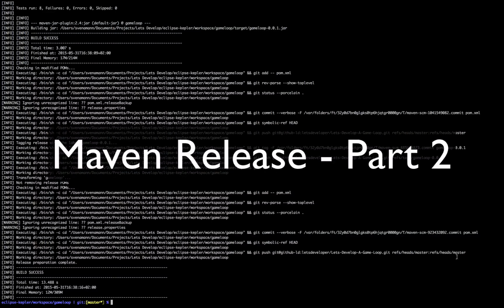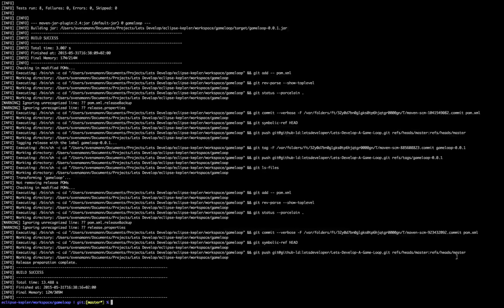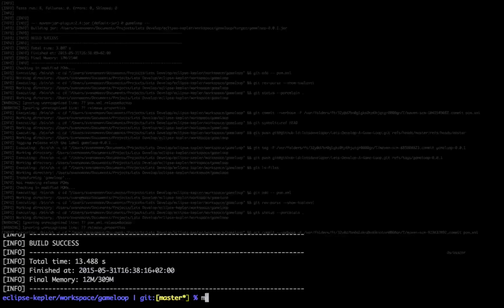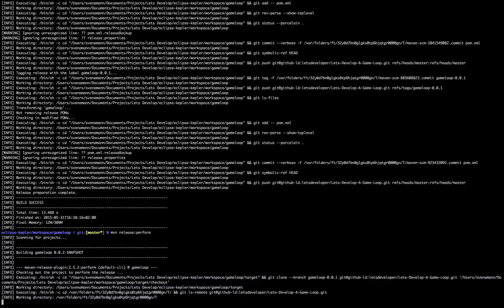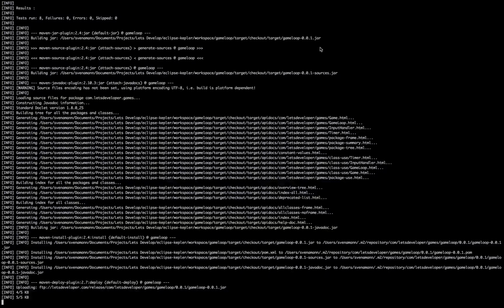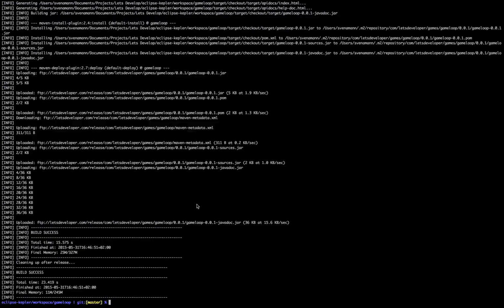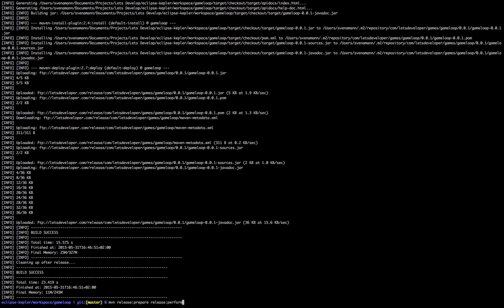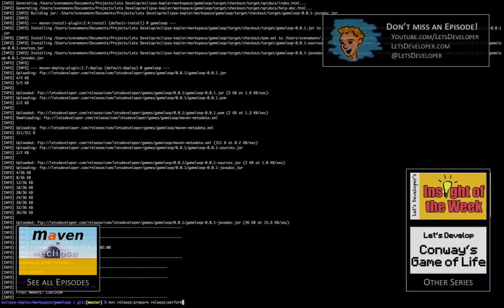[LD] Maven in Eclipse #11 - Release Perform | Let's Develop With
Last time we prepared, this time we perform. Actually, this is the easy part. Hit it, wait for it, be amazed!

«Apache Maven»
Apache Maven is a software project management and comprehension tool. Based on the concept of a project object model (POM), Maven can manage a project's build, reporting and documentation from a central piece of information.